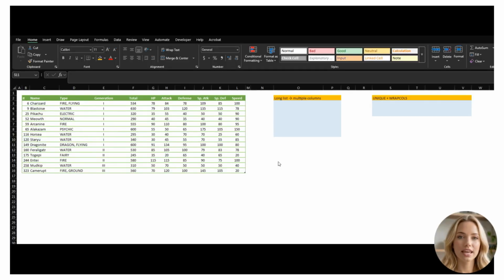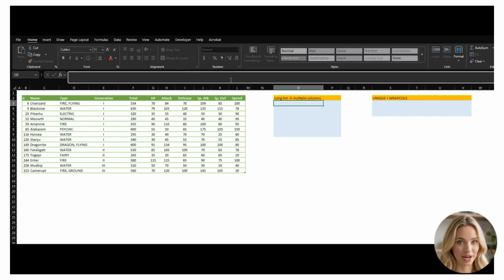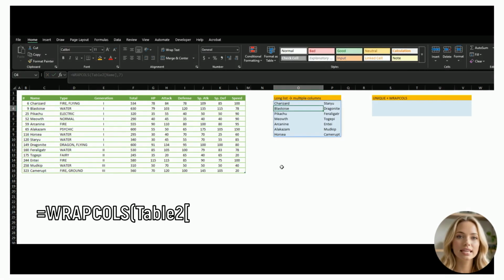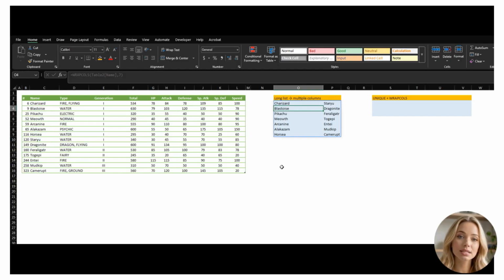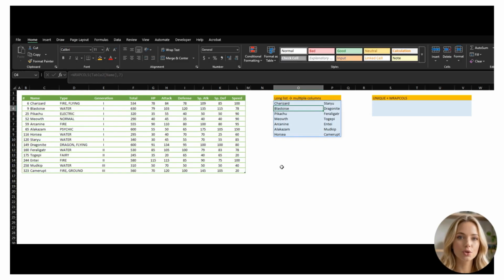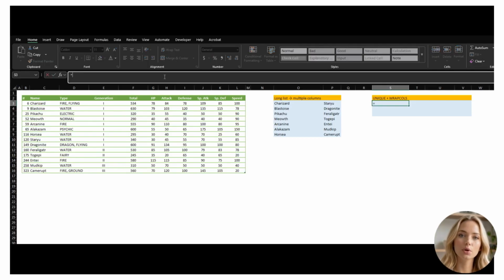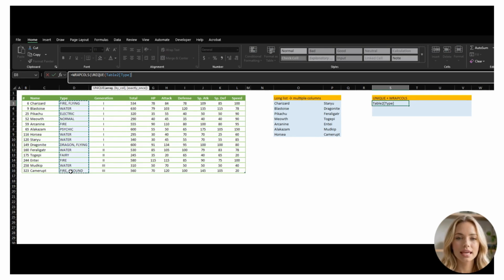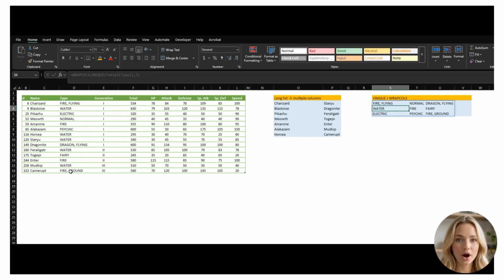WRAPCOLS in Excel: The Complete Guide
Learn everything about the WRAPCOLS function in Excel. In this video I cover how to take a long vertical list and automatically break it into multiple columns, and how to combine WRAPCOLS with UNIQUE to create a compact multi-column category grid in one formula.

Timestamps:
0:00 Intro
0:12 Long list to multiple columns
0:36 UNIQUE + WRAPCOLS
1:05 Outro